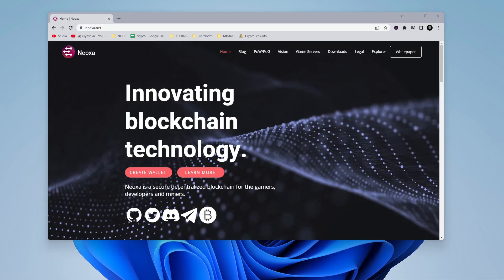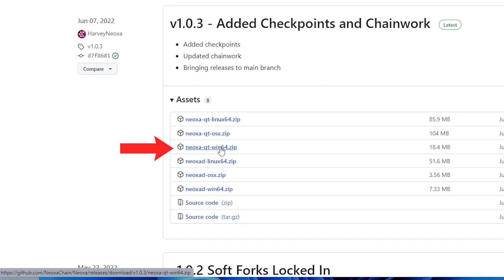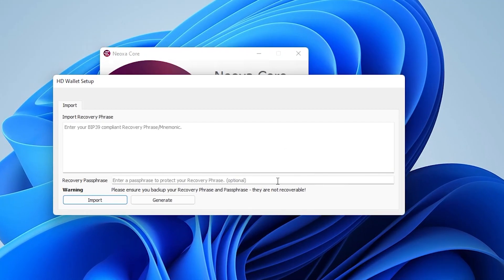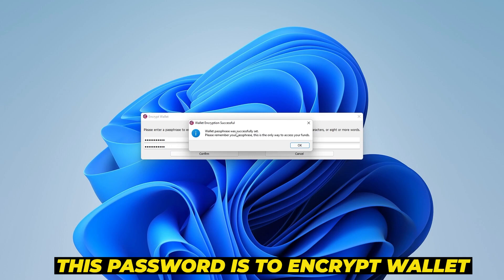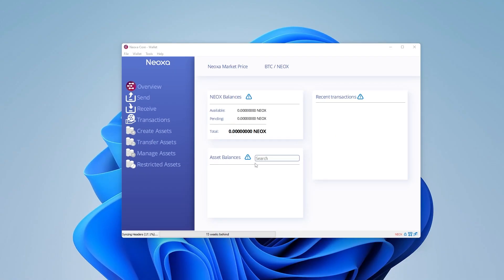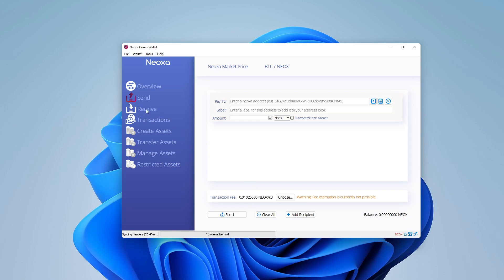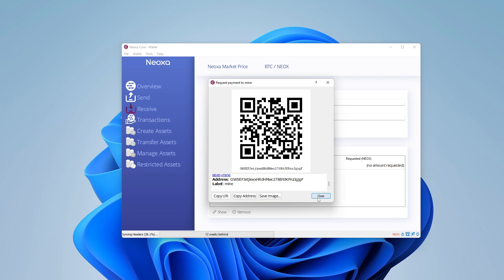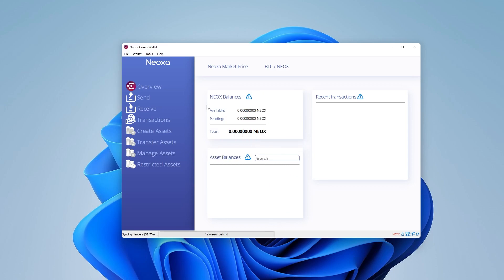Neoxa Core Wallet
In this video, i will walk you through the steps to install a Neoxa wallet on a windows 11 pc. This is an excellent solution to store your neoxa crypto in your own personal wallet which you have complete control over.